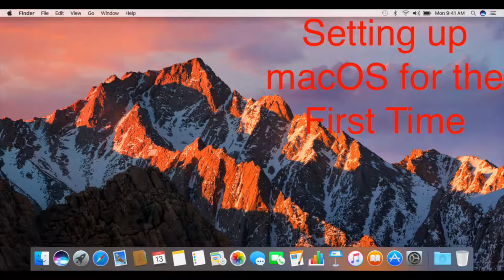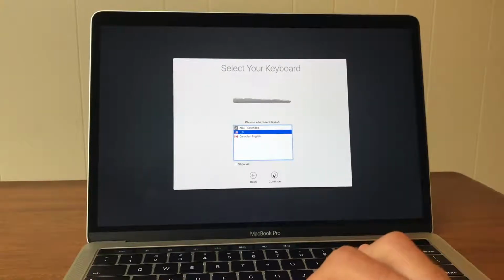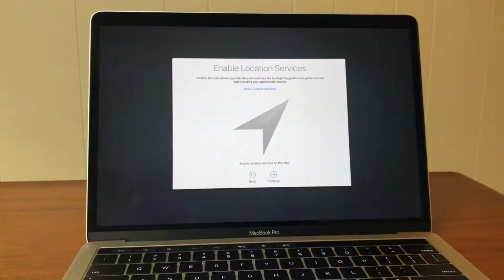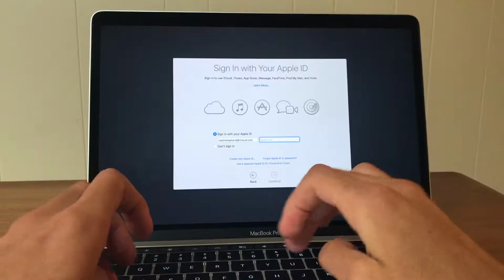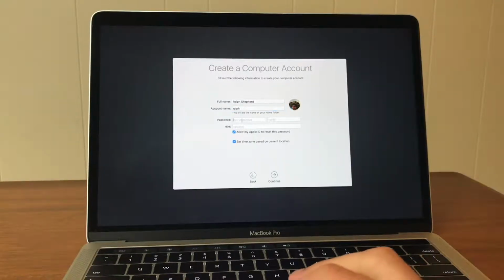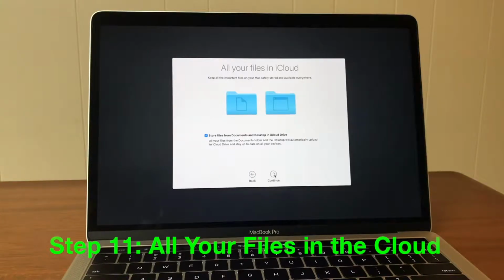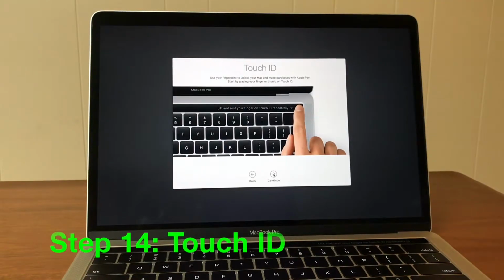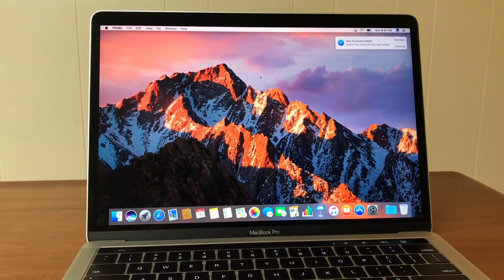How to Setup macOS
Steps:
Step1: Language - 0:25
Step2: Region - 0:30
Step3: Keyboard - 0:46
Step4: Internet - 1:14
Step5: Transfer Data - 1:27
Step6: Location Services - 2:08
Step7: Signing in with AppleID - 2:31
Step8: Terms and Conditions - 3:37
Step9: Create Computer Account - 3:48
Step10: FileVault Disk Encryption - 4:48
Step11: Store your files in the Cloud - 5:09
Step12: Analytics - 5:31
Step13: Siri - 5:51
Step14: TouchID - 6:11
Step15: Apple Pay - 6:37
Step16: All Done - 7:10

Was this helpful? Please take this quick poll to tell me